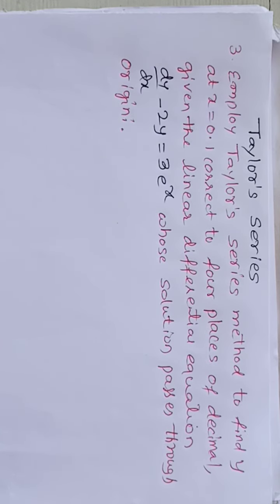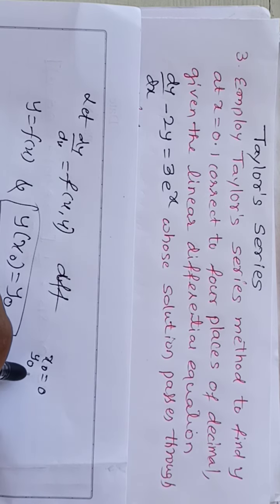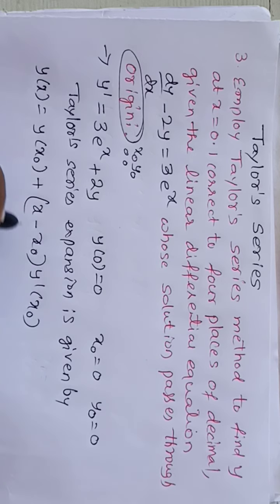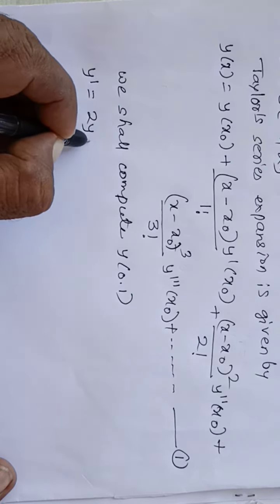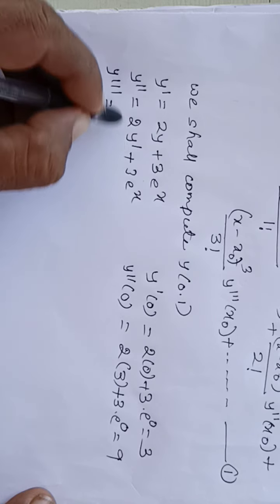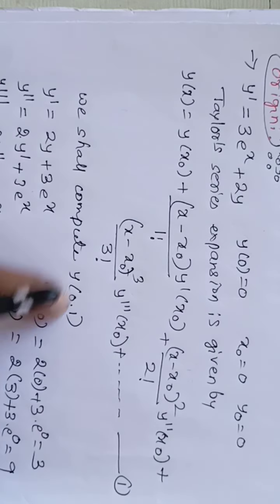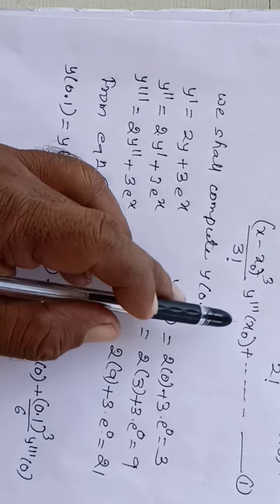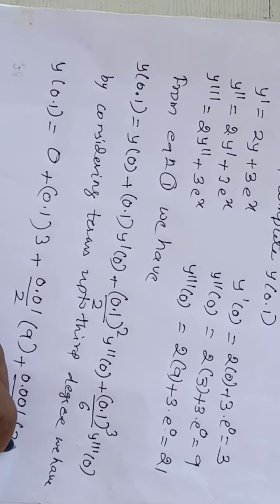18MAT31 Taylor's Series Method (Numerical Solution of ODE) by Prof.Madan Talekar. Session - 42